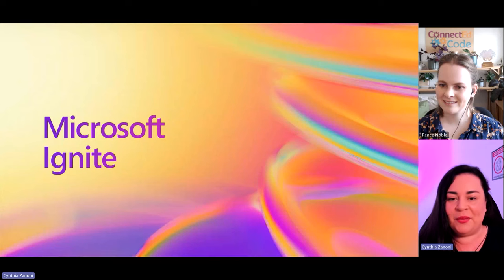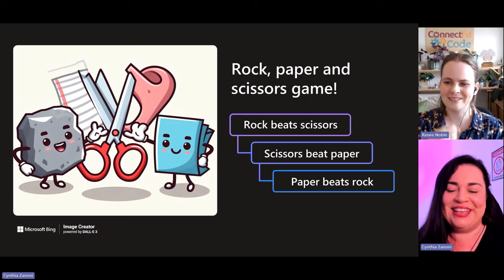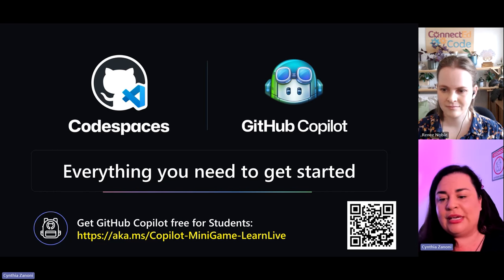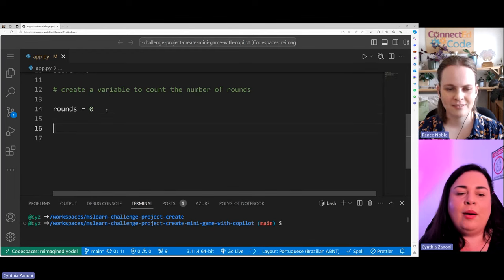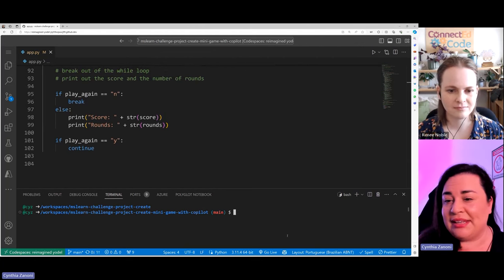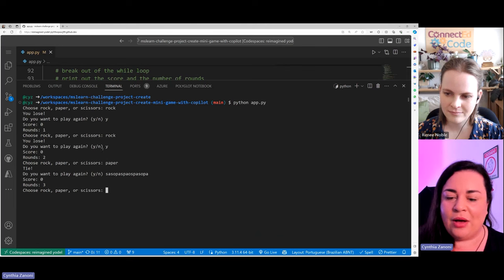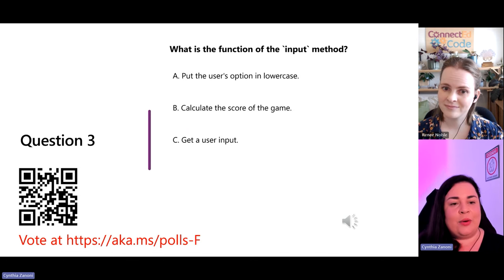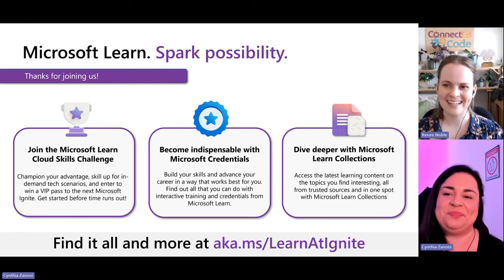Learn Live: Build a minigame console app with GitHub Copilot | BRK406LL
Demonstrate your ability to analyze, create, and use different methods to develop a console minigame in Python with GitHub Codespaces and GitHub Copilot. This LIVE session is presented by two experts, and our moderators will answer your questions directly in the chat.

𝗦𝗽𝗲𝗮𝗸𝗲𝗿𝘀:
 * Cynthia Zanoni
 * Renee Noble
 * Tim Fish
 * Hamida Rebai
 * Tania Stormovski de Andrade
 * Anna Heffernan
 * DE Producer 8

BRK406LL | English (US) | Developer